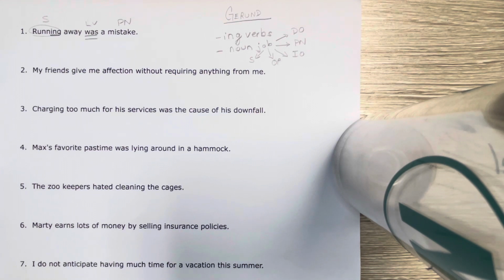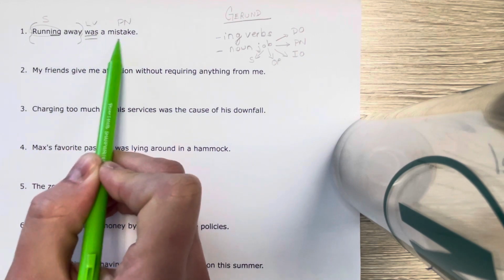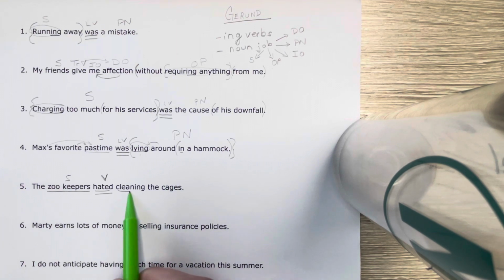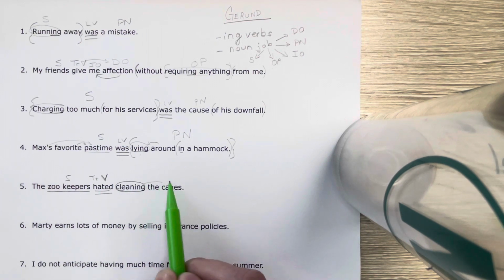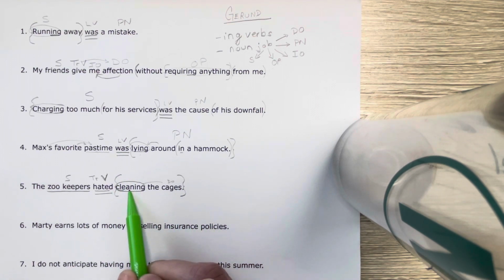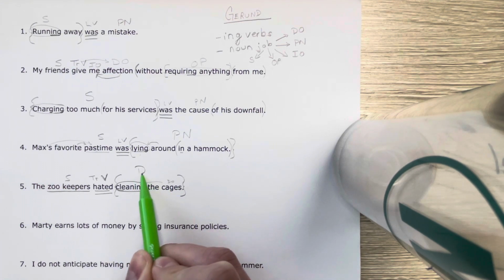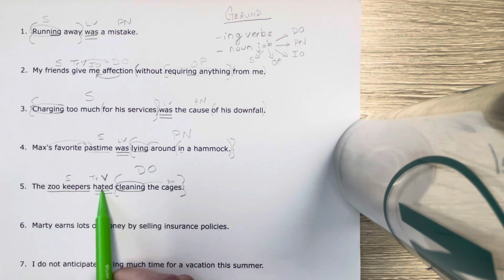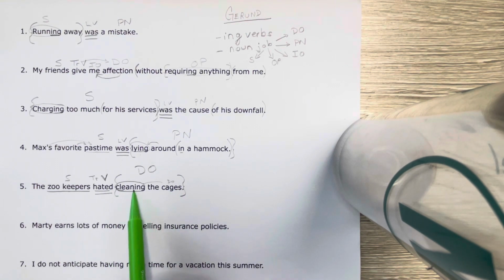Grammar Review - Gerunds and Gerunds Phrases